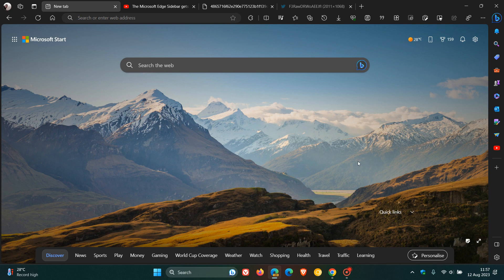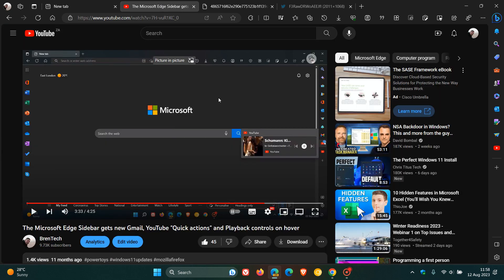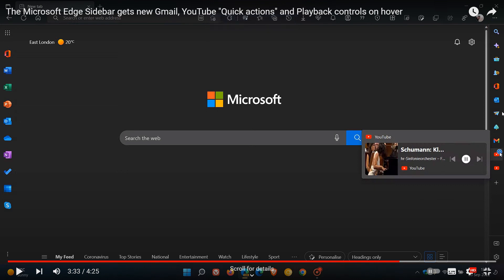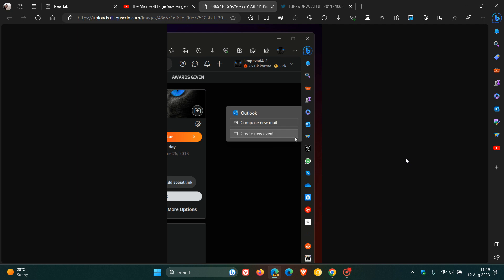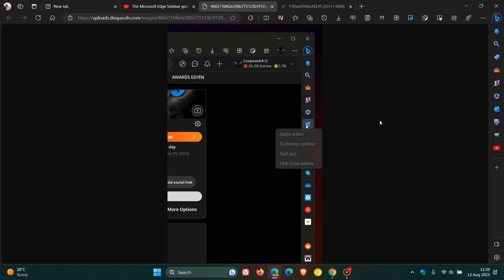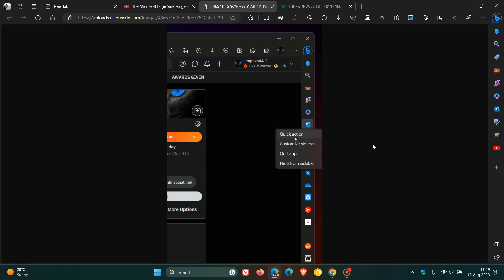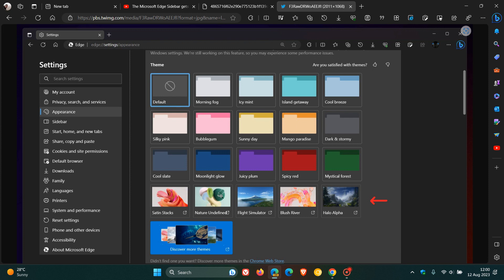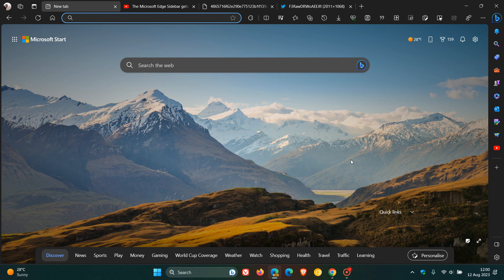New Features coming to Edge - More Quick Actions & Themes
Previously YouTube had playback controls to control the audio after minimizing the YouTube pane As spotted by Leopeva64 on X, in Edge Canary 117, Microsoft is testing new Quick action functionality in the Edge sidebar, allowing you to perform different actions like compose an email or create a new Word document and some of the themes available in the Edge Add-on store now appear on the Appearance page in Settings.